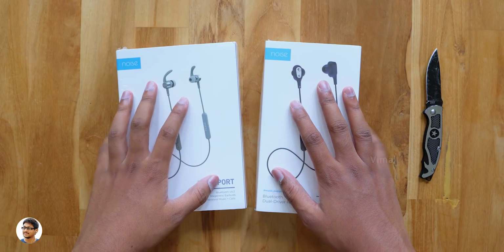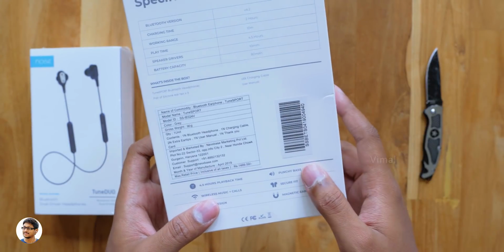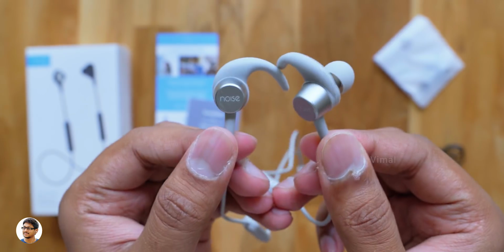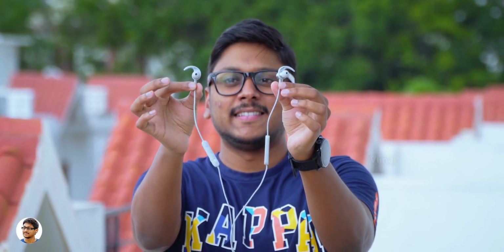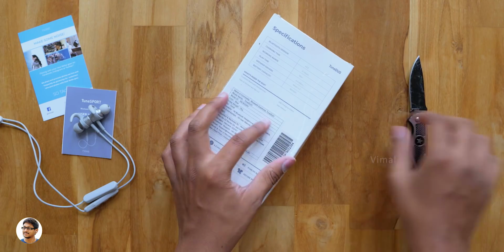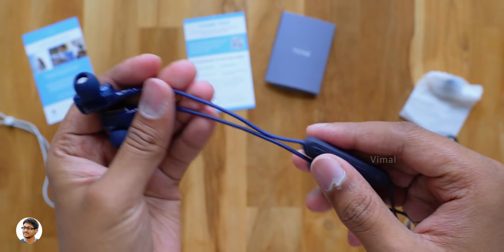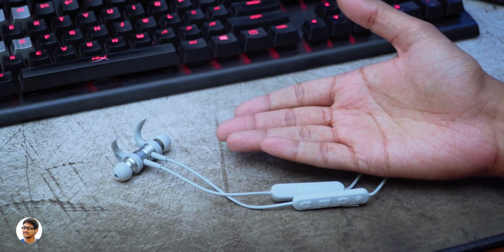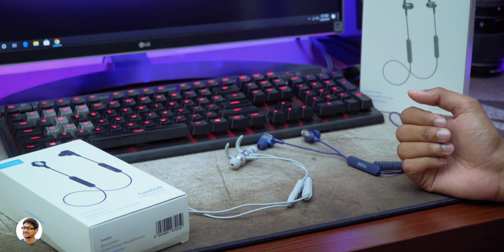Best Budget Wireless Earphones with Mic for 999 Rs! Noise Tune Sport & Noise Tune Duo Review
Noise Tune Sport Budget Wireless Earphones Unboxing & Review | Noise Tune Duo Budget Dual Driver Wireless Earphones Unboxing & Review | Best Budget Bluetooth Wireless Earphones with Mic India 2019

Links ~
Noise Tune Sport
Noise Tune Duo